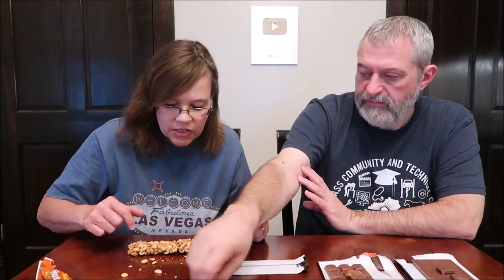Pearson’s Cinnamon Churro Salted Nut Roll & Landmark Confections: Milk Chocolate & Caramel Filled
This is a taste test/review of the Pearson’s Cinnamon Churro Salted Nut Roll and the Landmark Confections Milk Chocolate Solid and Milk Chocolate Caramel Filled. They were $1.25 each at Dollar Tree.